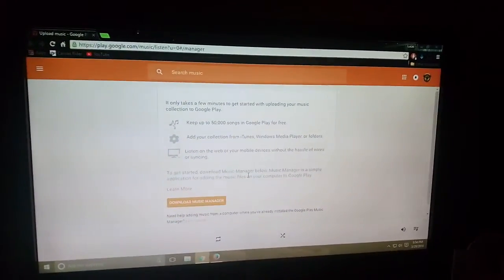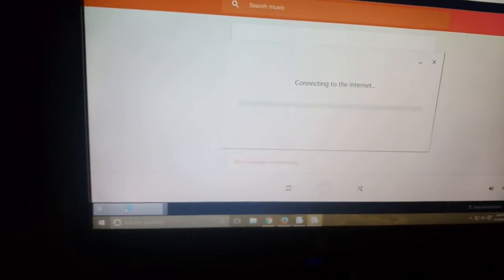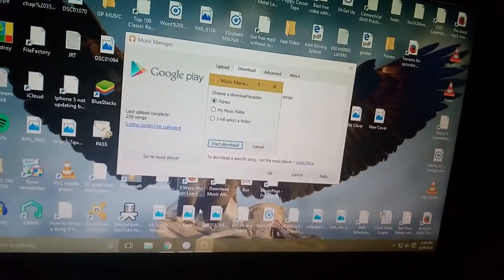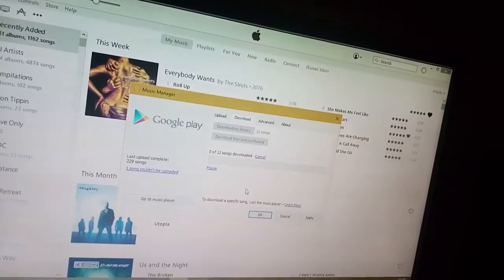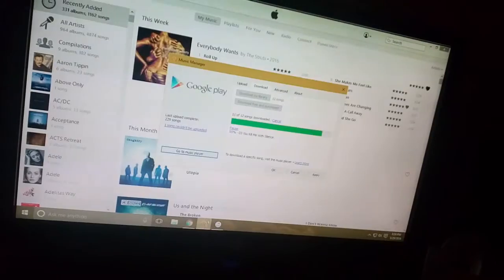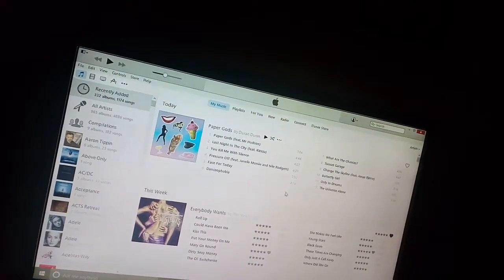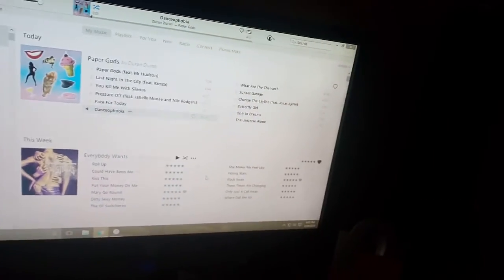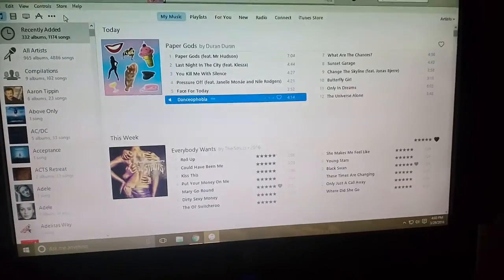Google Play Music to iTunes Transfer [Windows]